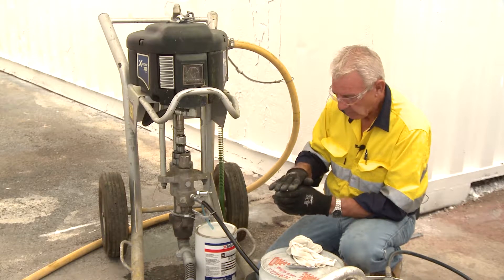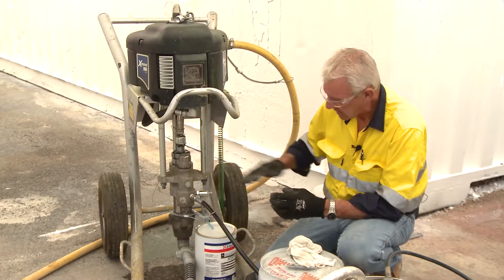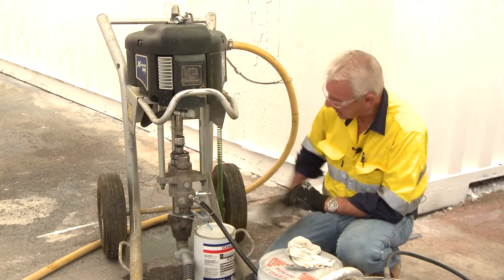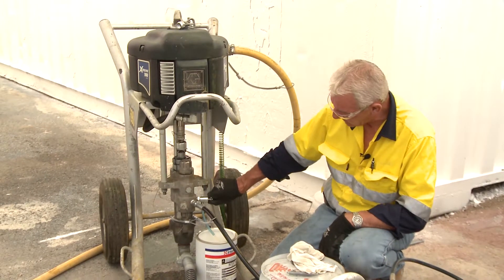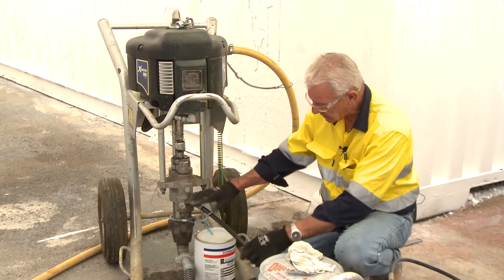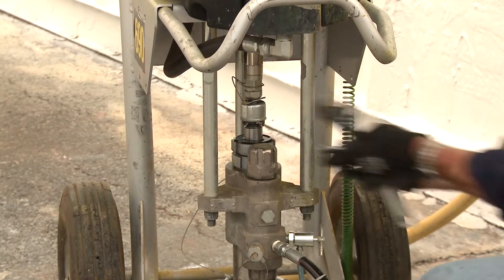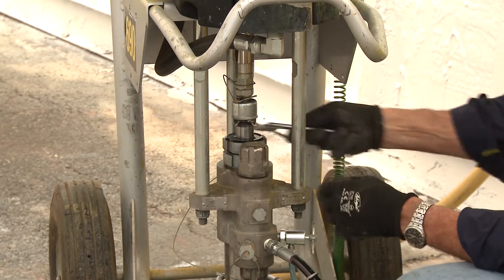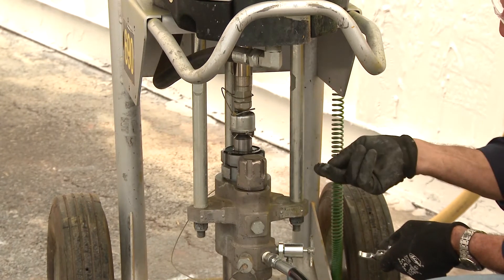Adjusting the packings on a Graco Xtreme airless sprayer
BlastOne's Master Technician, Kerry Cooper, shows how adjust the packings on a Graco Xtreme airless sprayer